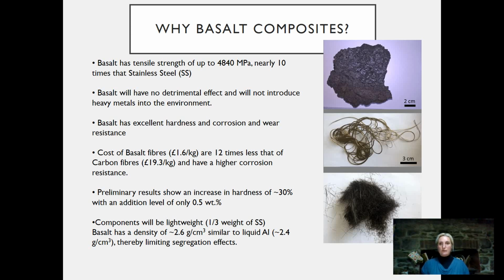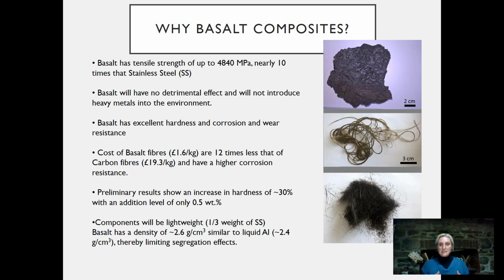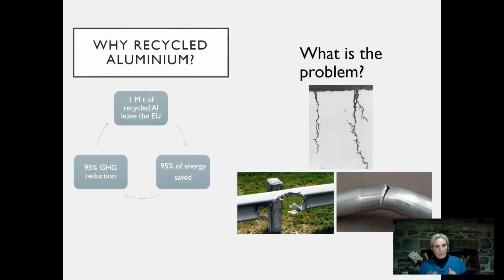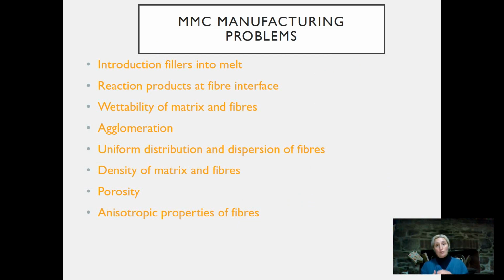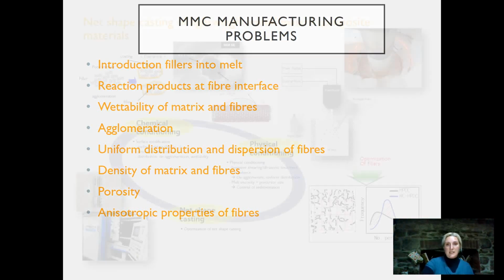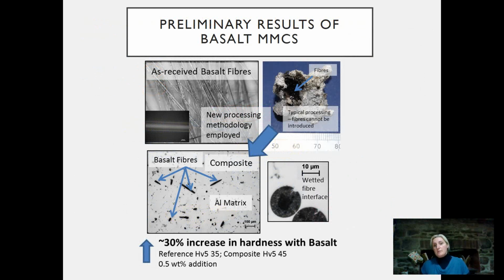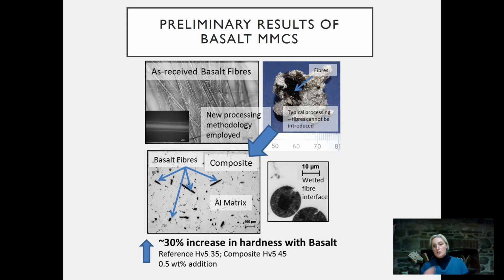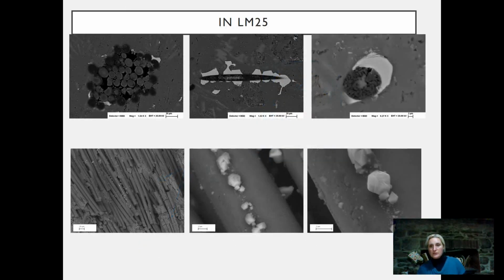Anguilano Basalt fibres Al composite introduction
Presentation of the development of basalt fibre reinforced aluminium metal matrix